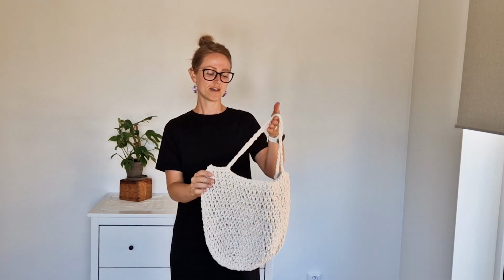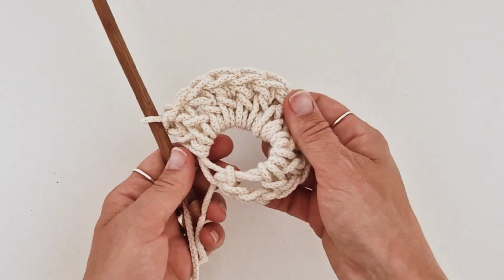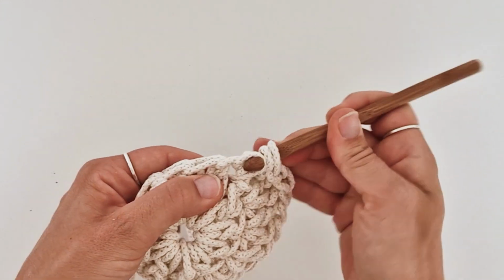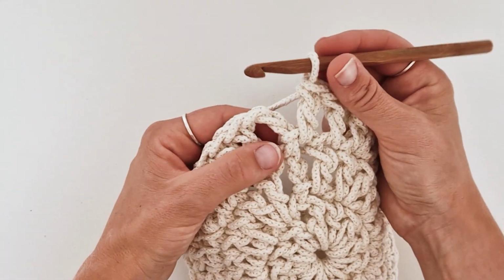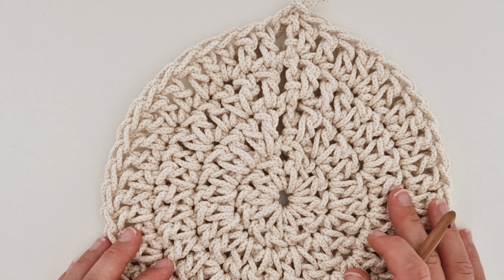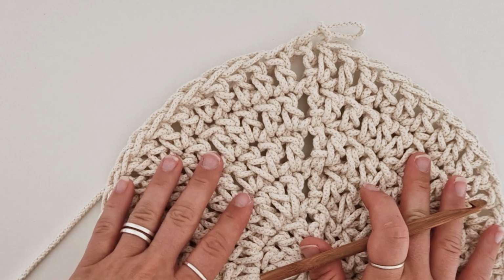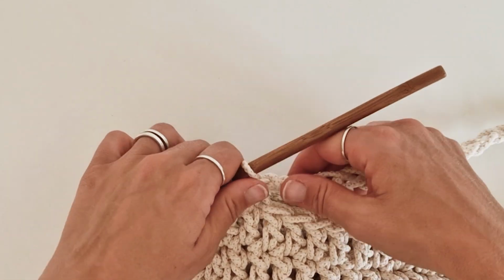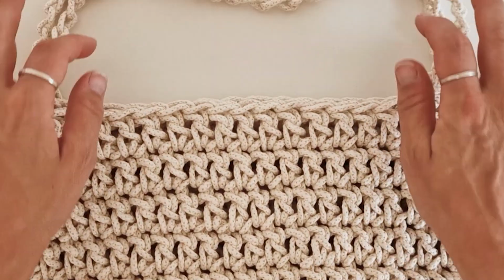How to crochet the Beach Bag "Alice"| Virka väskan "Alice"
Learn how to crochet the popular bag "Alice! This super easy instruction will guide you through how to crochet a beautiful bag with a round bottom.

Lär dig att virka den enkla sommarväskan "Alice"! En virkad väska är praktisk att ha och denna instruktion passar utmärkt även till nybörjare. Se hela instruktionen, på svenska, på MYO's instruktionssida: